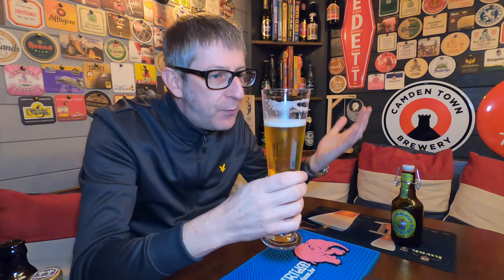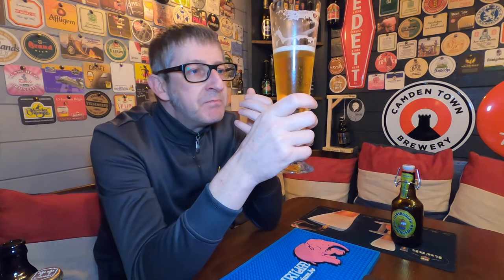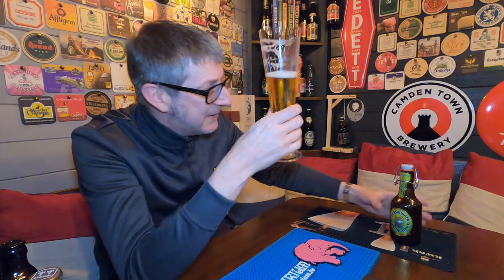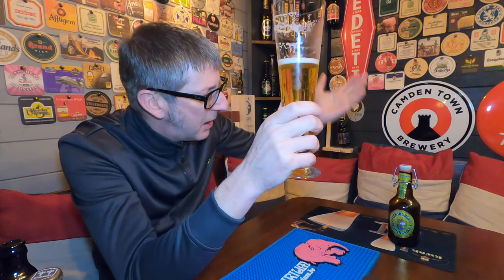Flensburger Frühlingsbock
Let me know if you have any questions.Click Here For More Beer Reviews
▬ SOCIAL MEDIA ▬

▶ Spiegelau Beer Tasting Kit
▶ Spiegelau Craft Beer Tasting Kit
▶ Spiegelau Pilsner Glass
▶ Rastel Teku Glasses
▶Kolsch Glasses

▬ STAY UP-TO-DATE! ▬

Have a fantastic day & Beer is the Answer? But i cannot remember the Question!